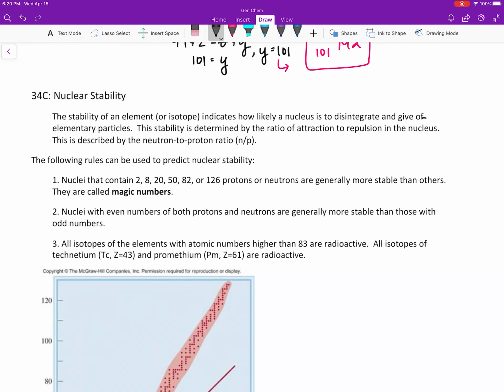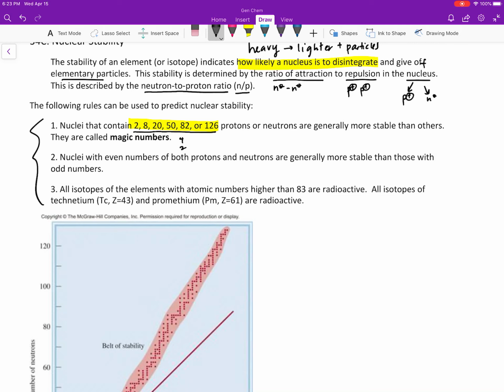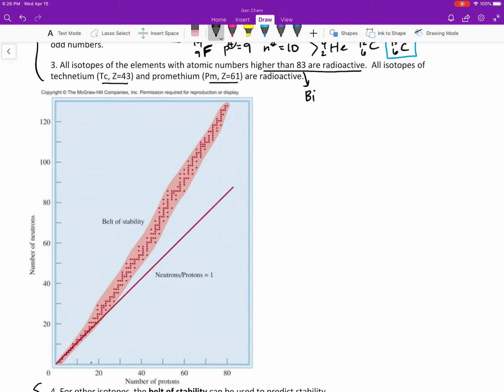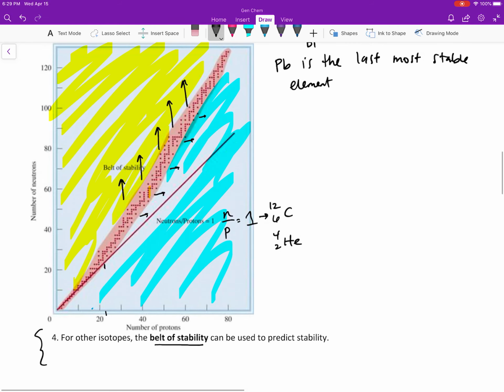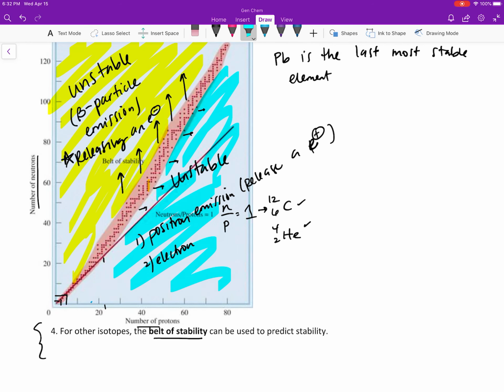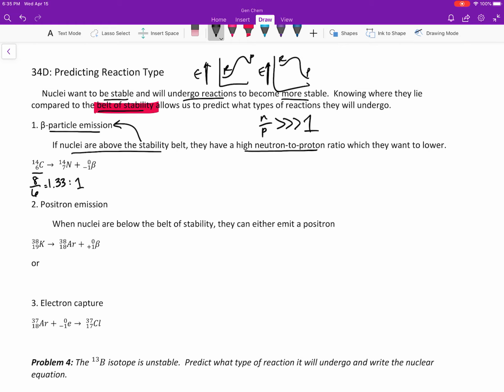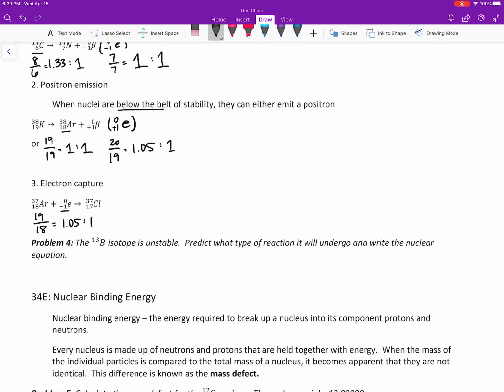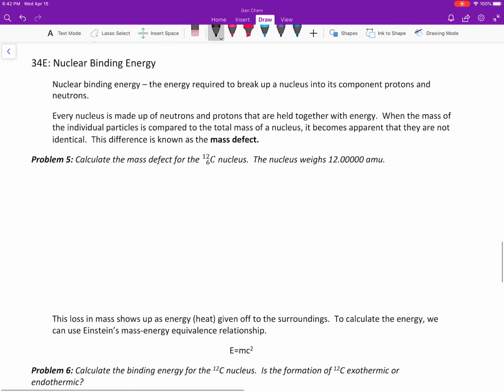Lesson 34 Part 2